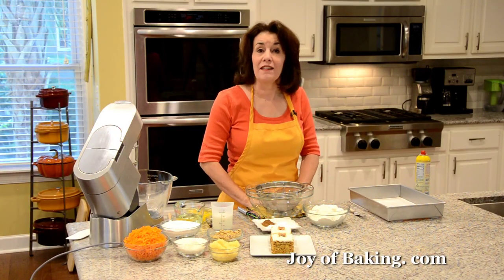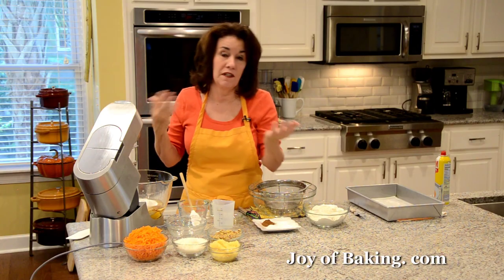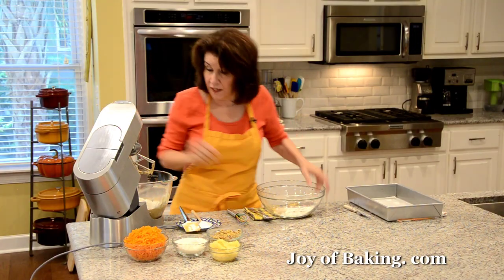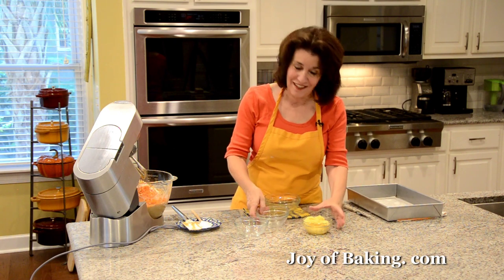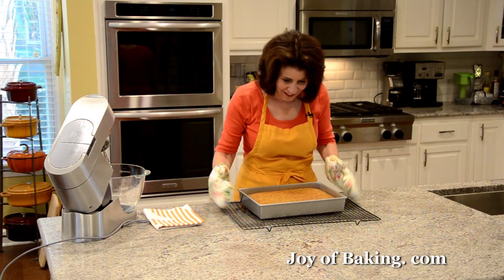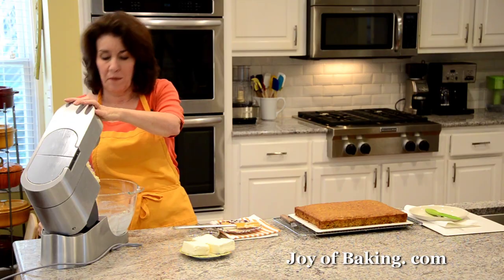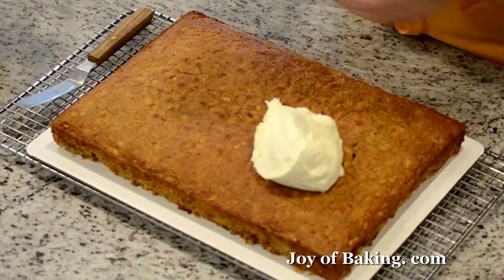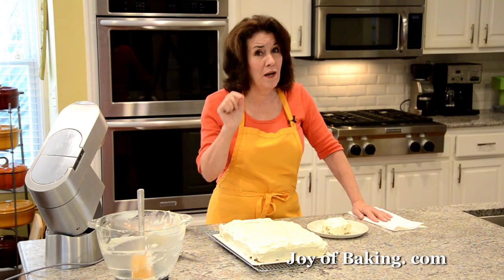Carrot Sheet Cake Recipe Demonstration - Joyofbaking.com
Stephanie Jaworski of Joyofbaking.com demonstrates how to make a Carrot Sheet Cake. Carrot Cake is a deliciously rich and moist Spice Cake that is full of grated carrot, chopped nuts, dried coconut, and crushed pineapple. I like to frost it with a tangy and sweet Cream Cheese Frosting. The interesting part is that while those pretty orange flecks of grated carrot give the Carrot Cake color and texture, along with sweetness and moisture, its flavor is almost indistinguishable.